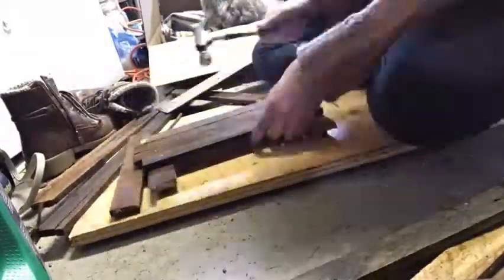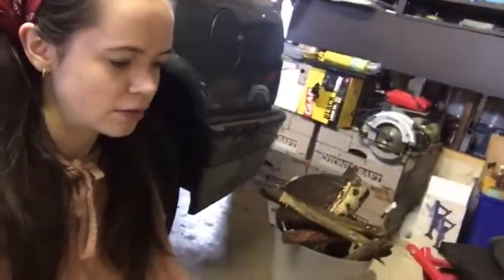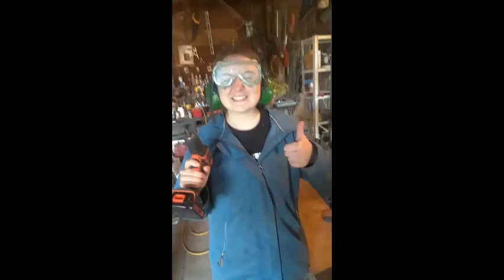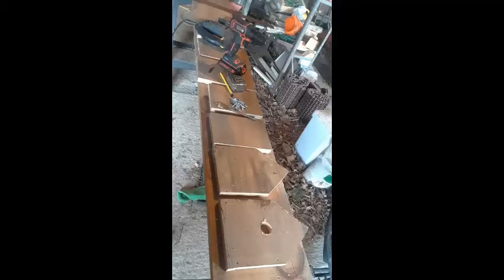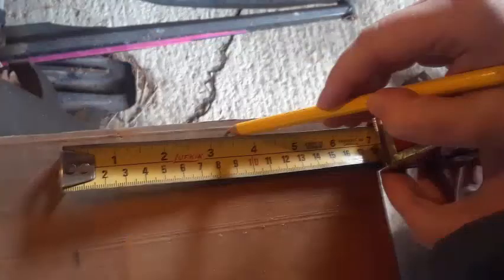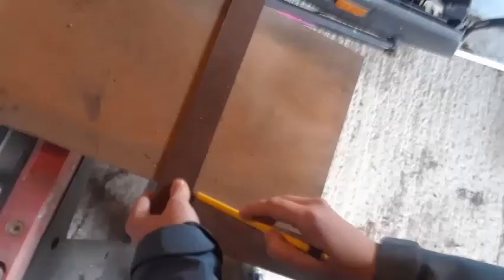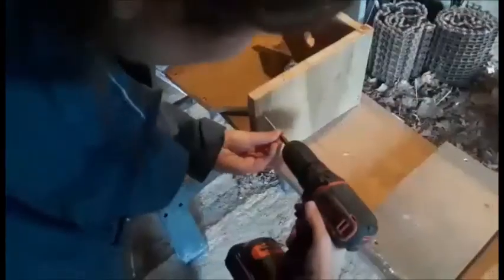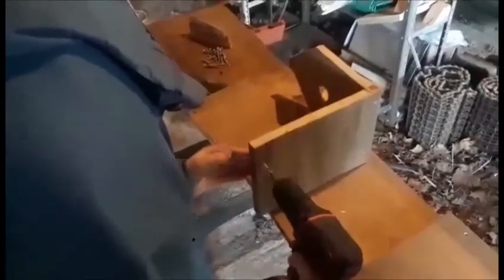Look, I Made a Birdhouse! with Ellie & Clarissa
Well, I'm impressed! Both Ellie and Clarissa have made fabulous birdhouses!

Clarissa is looking for ideas on how to paint the outside, if you have an idea post in BAND, or on the Facebook group!

If you want to make your own birdhouse to be used at camp - check out these guidelines! Let us know if you build one and we will help you figure out how to get it to Camp!

   1.  Should be made out of cedar. NO TREATED LUMBER.
   2.  Must have one side that can open for cleaning.
   3.  Can be painted outside or left unpainted. NO PAINT INSIDE.
   4.  Blue bird or owl houses would be nice.
5.
   6.  Finished houses could be left at the camp gate if possible.